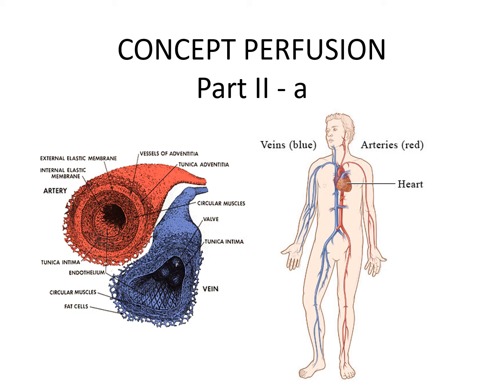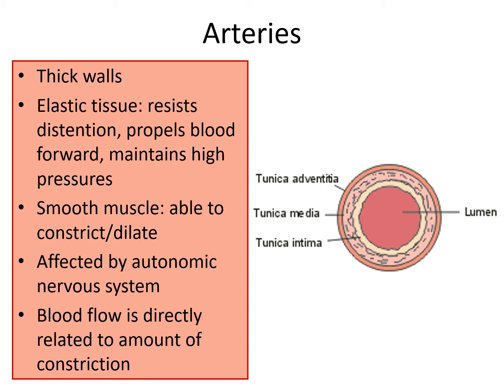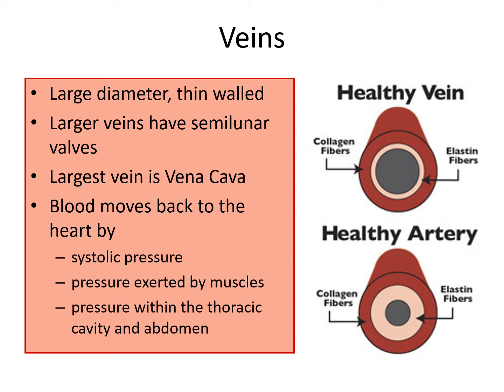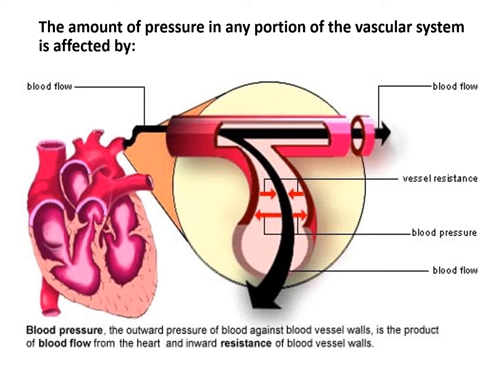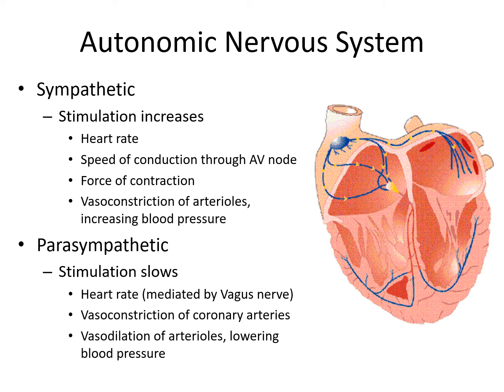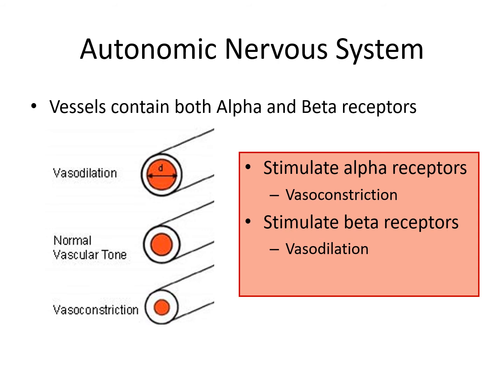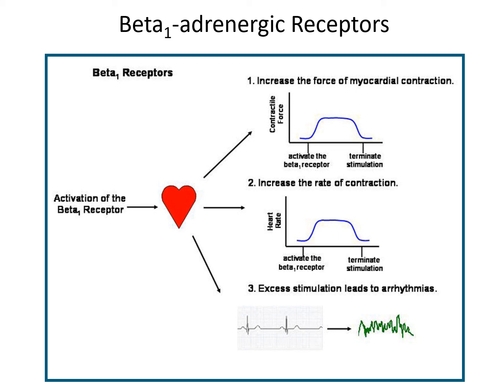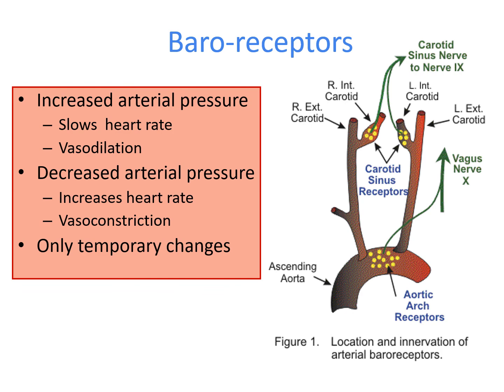CONCEPT PERFUSION PART TWO a